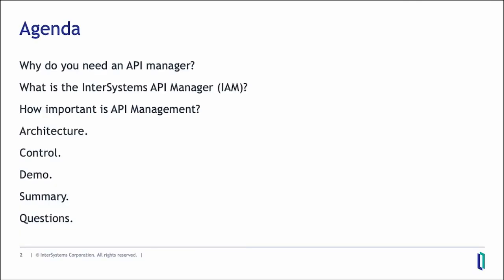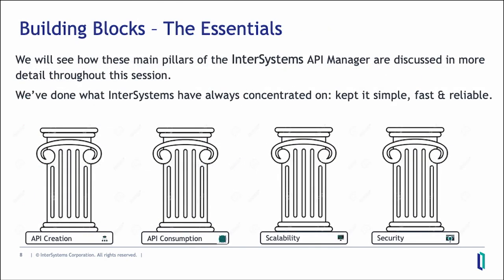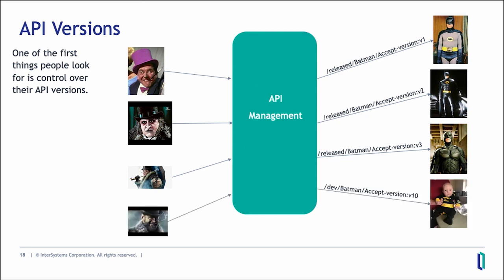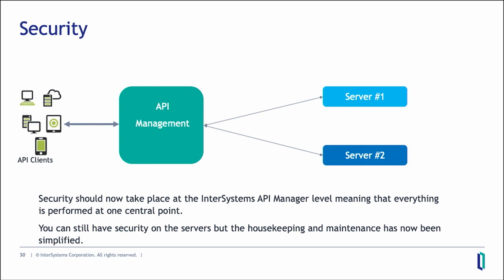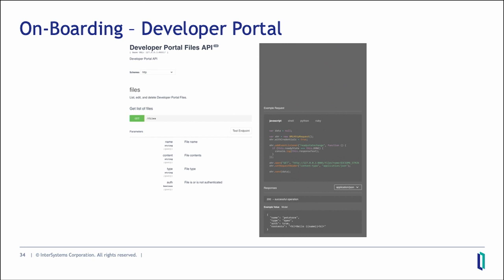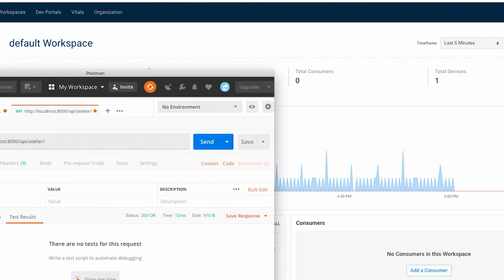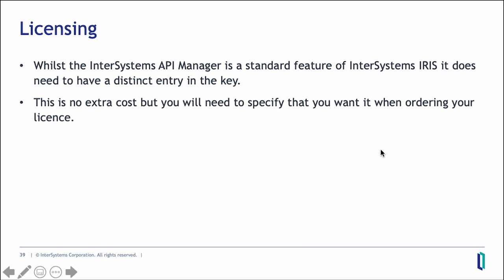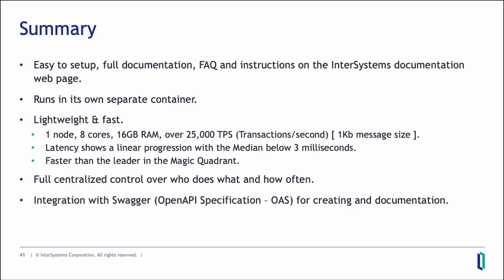API Management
This video will introduce the concept of API management and outline the InterSystems IRIS features that enable you to manage, monitor, and govern your APIs with full confidence.

Takeaway: InterSystems IRIS includes comprehensive capabilities for API management.
Presenter: Iain Bray, Senior Sales Engineer, InterSystems